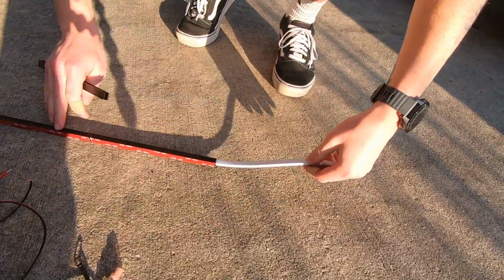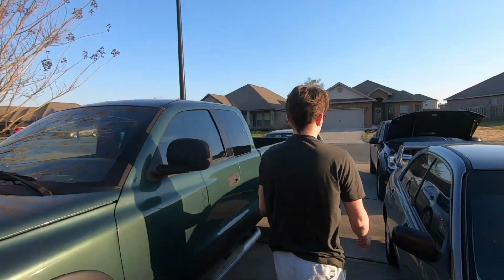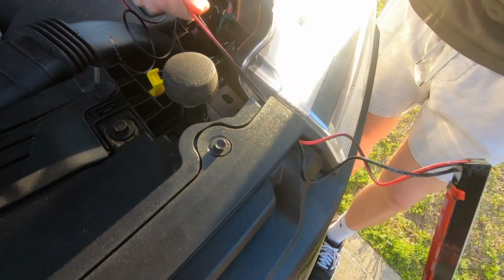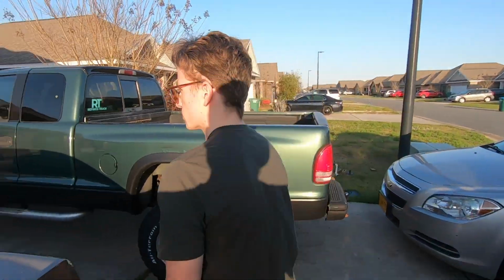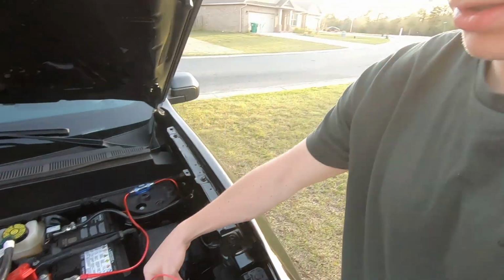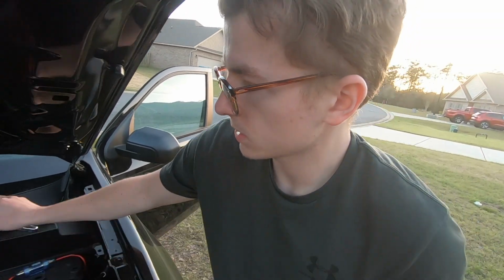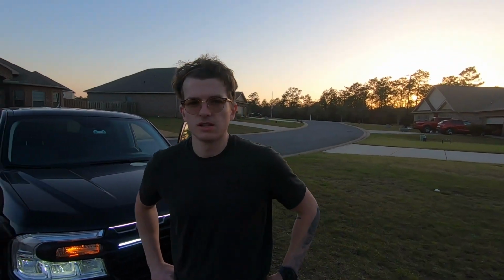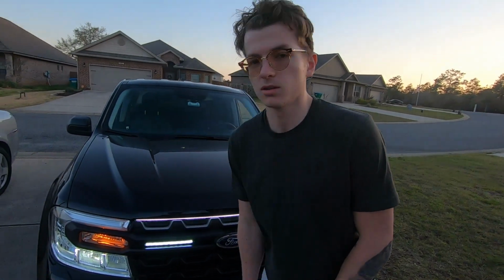Ford Maverick Lightning Style Light Bar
We have created a Ford Lightning style DRL bar for the Ford Maverick!

Thanks to NomNomTech for working with us to create this kit!